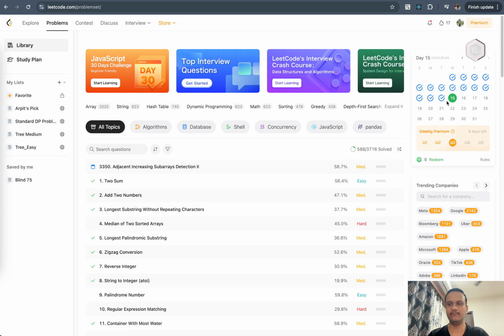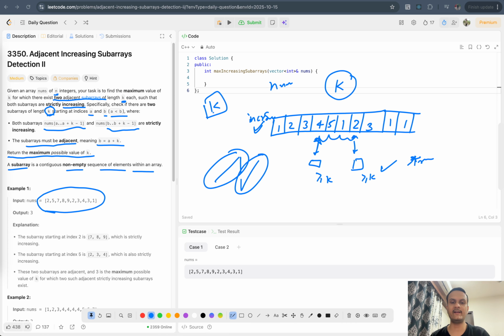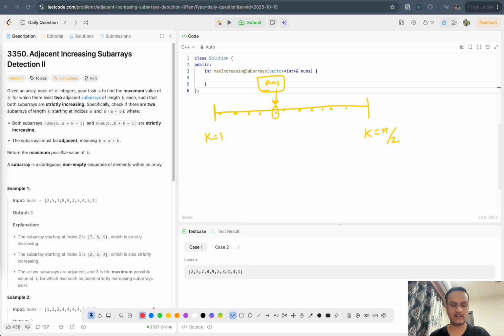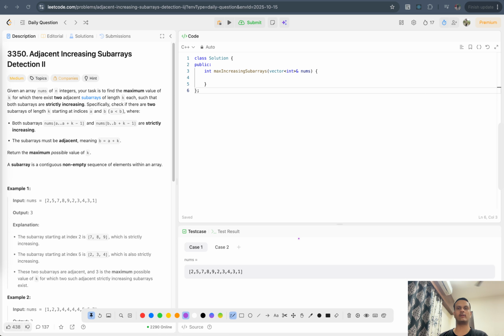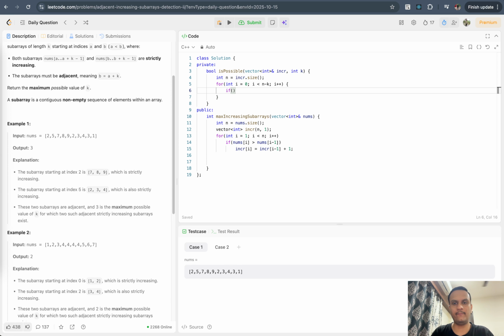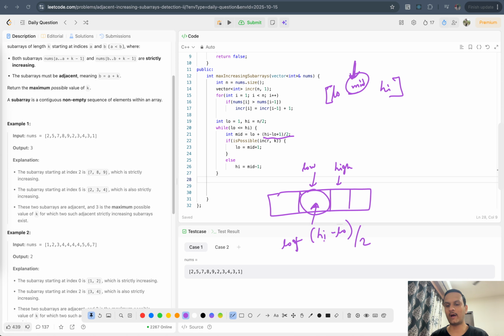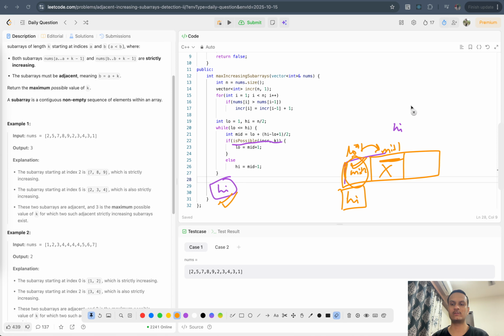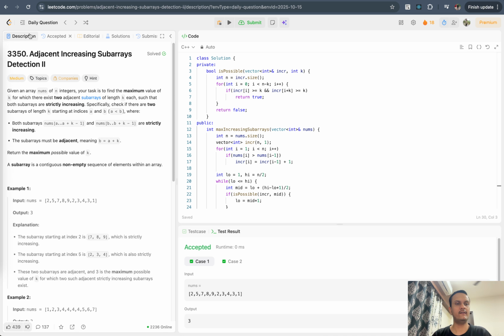Leetcode 3350 Adjacent Increasing Subarrays Detection II [LeetCode Daily 15 Oct 2025]